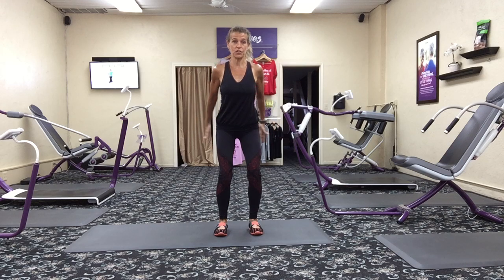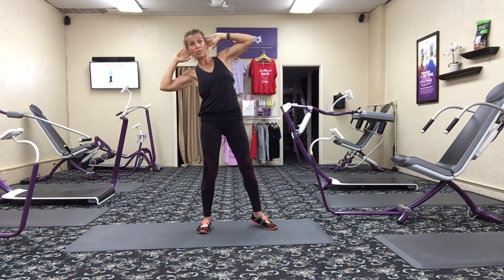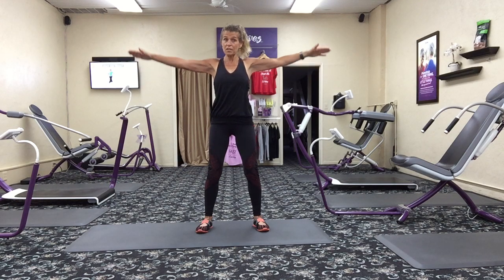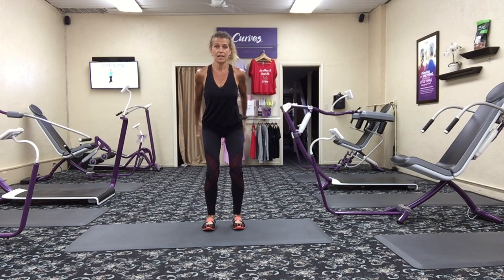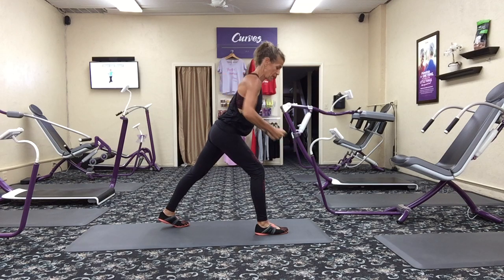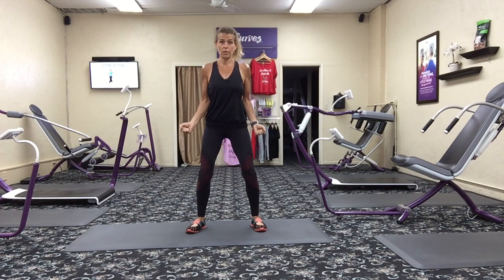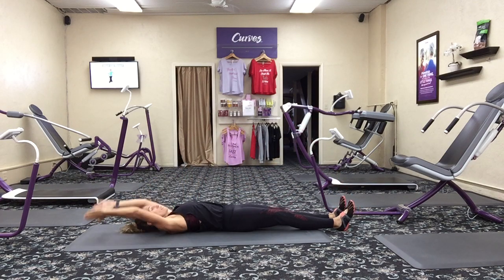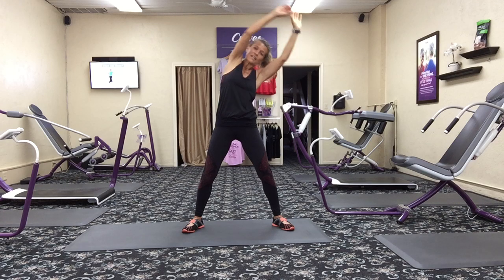Strong Arms & Core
Get sculpted arms and a strong core in this 30 minute workout, weights are optional but encouraged